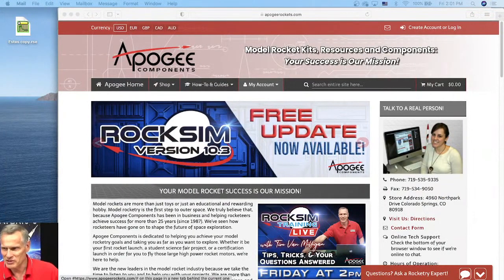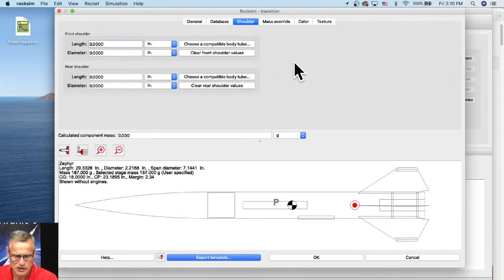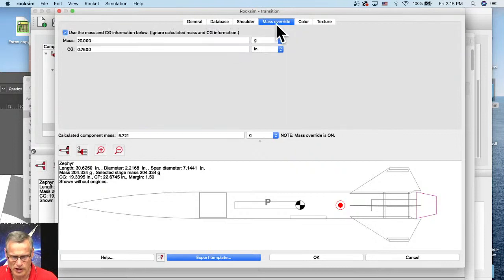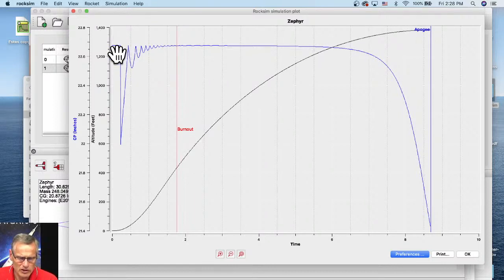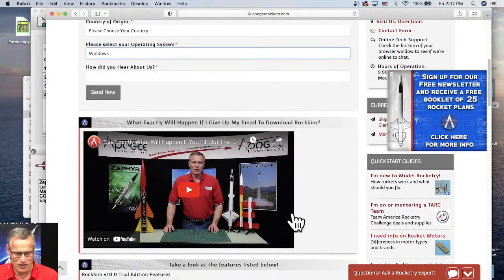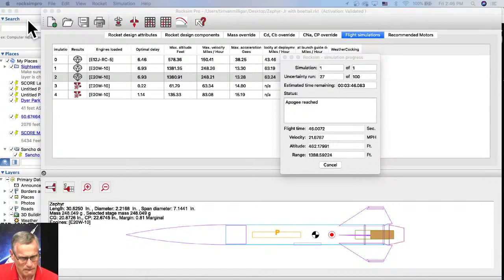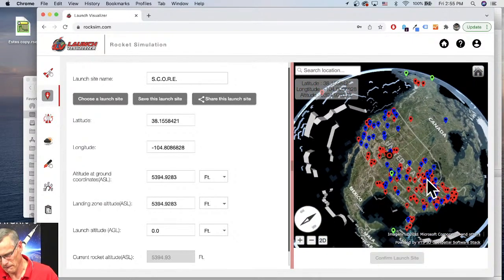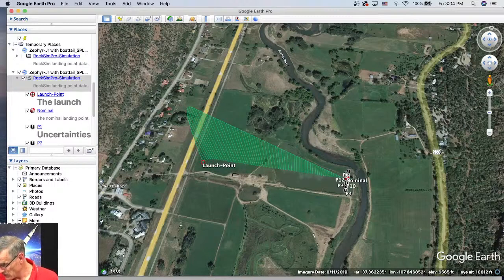Making Model Rockets Go Unstable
We're answering the question on how does the CP of the rocket change during the flight? The answer is that the CP changes with angle of attack. So if you have a strong wind, it is possible that the rocket could go unstable because the CP shifts forward as it clears the launch rod.

We'll also show you how to add a material to your database so you can make new parts for your rocket and get an accurate weight.